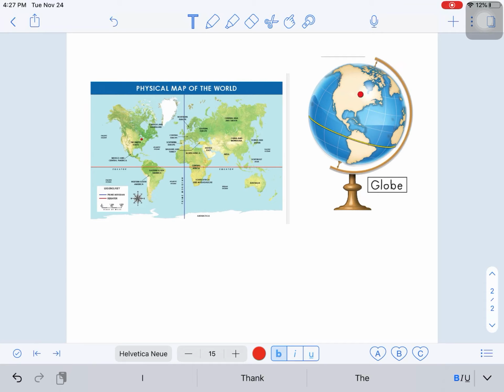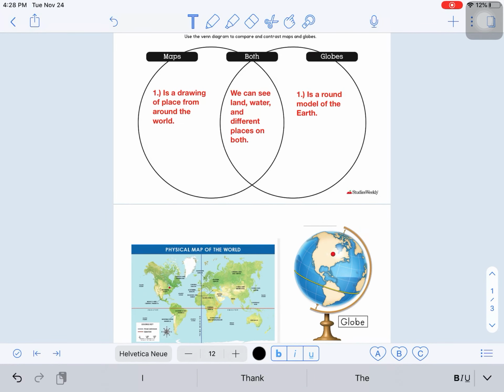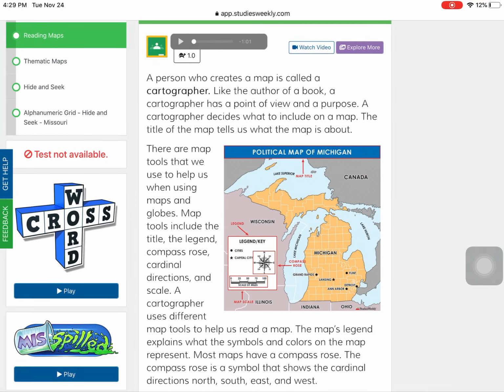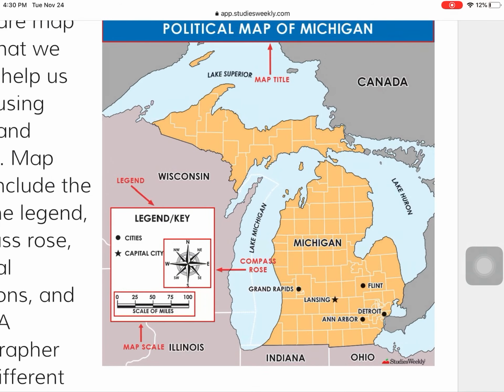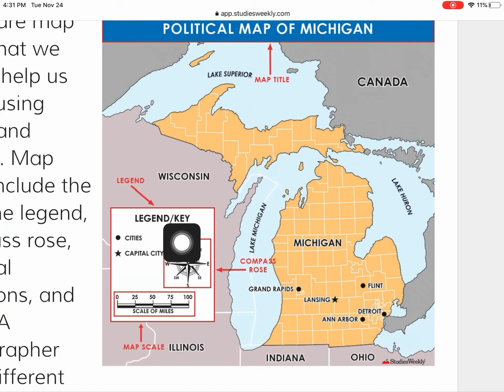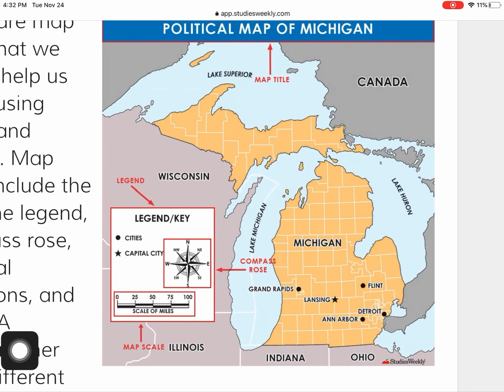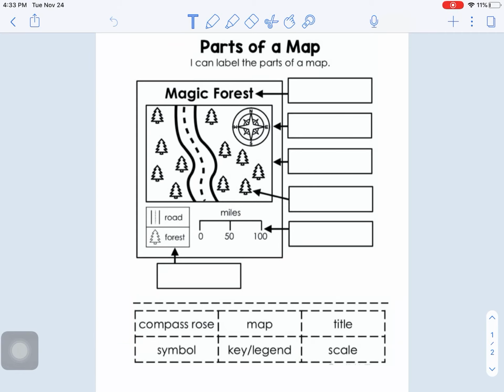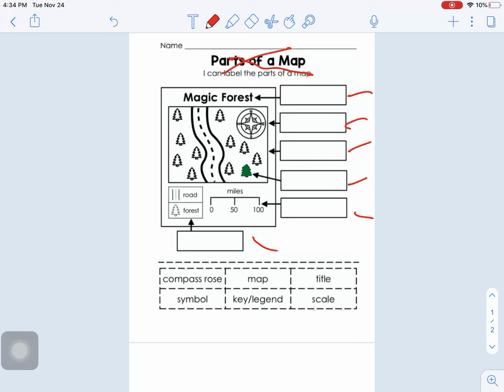Monday, December 7th